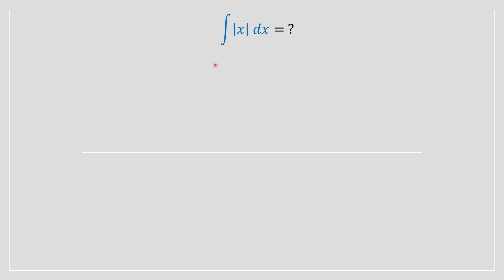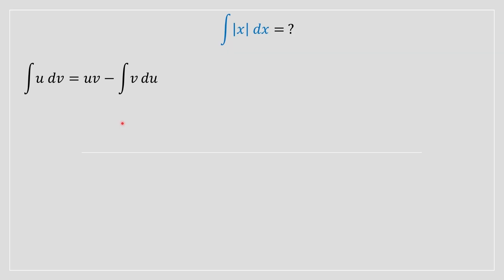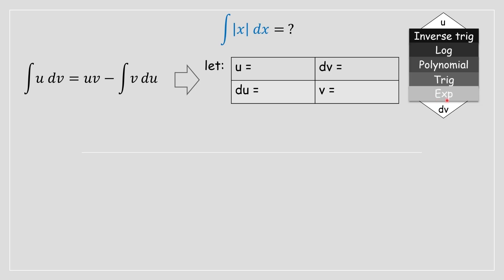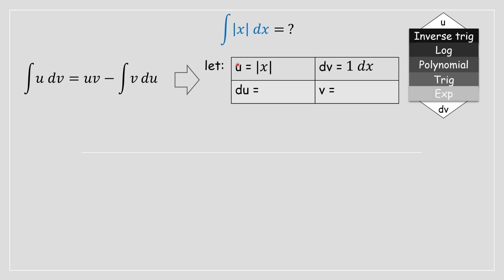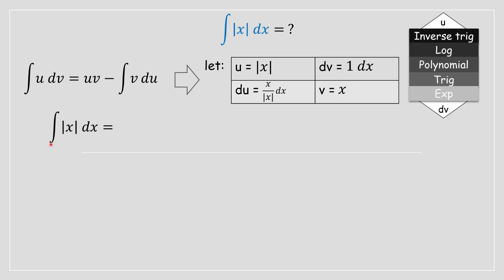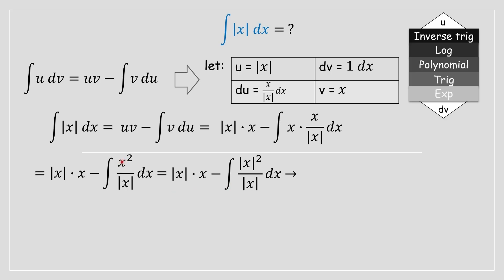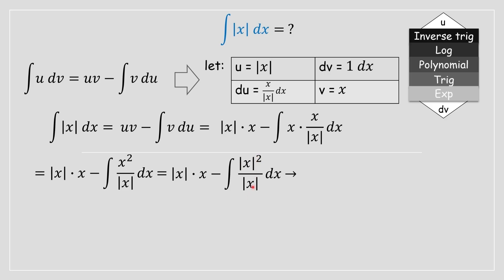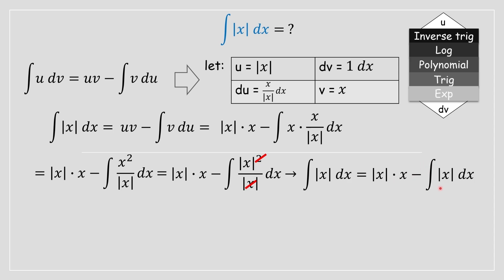Integral |x| Proof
In this video, we'll break down the integral of |x| using the integration by parts technique in a clear and engaging manner.